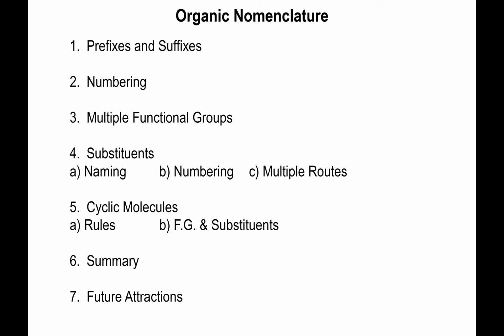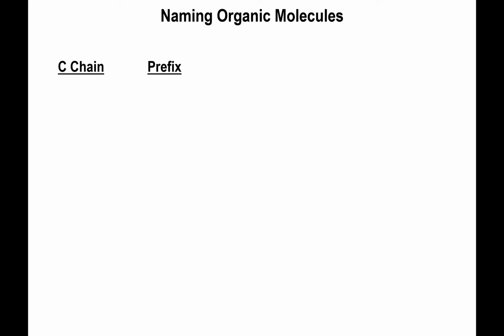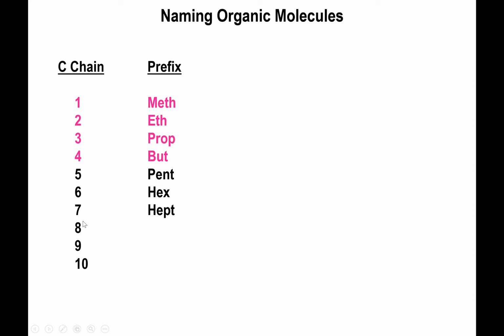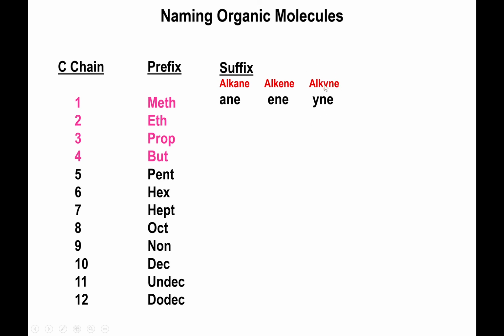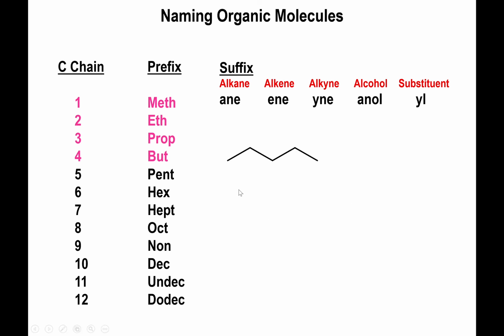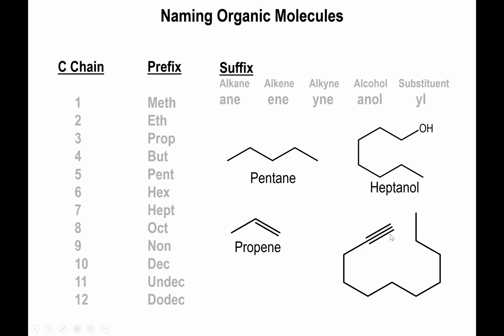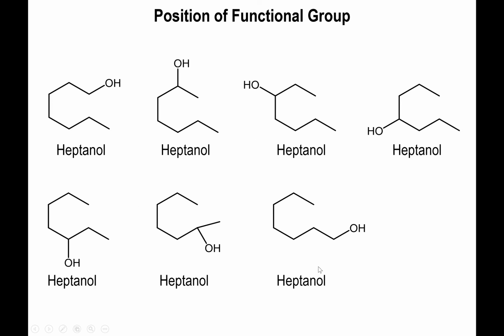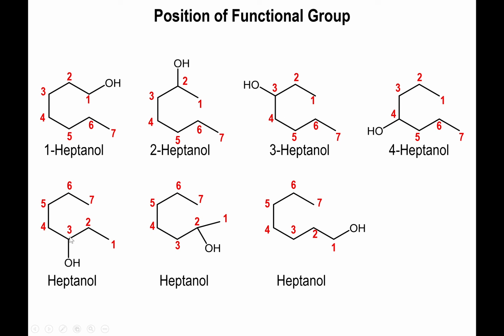Lec4 - Organic Nomenclature: Prefixes and Suffixes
In this video we introduce the basics of how to name organic molecules having alkane, alkene, alkyne or alcohol functionalities. We also introduce the idea of numbering the position where the functional group is located.